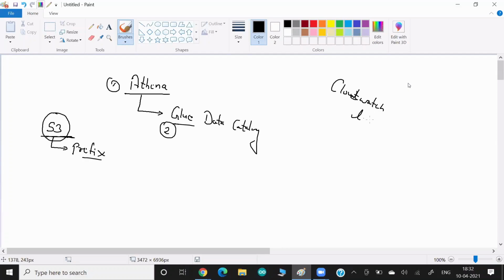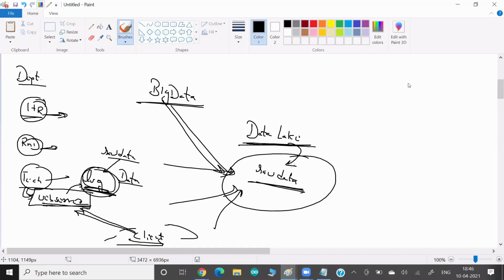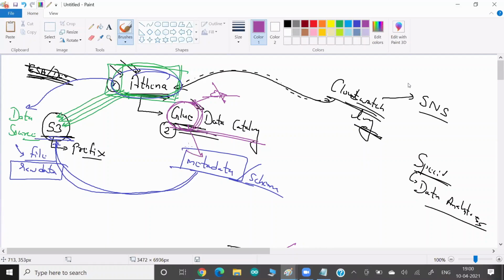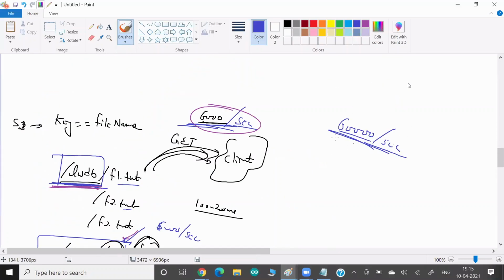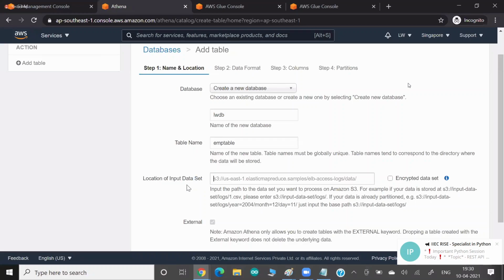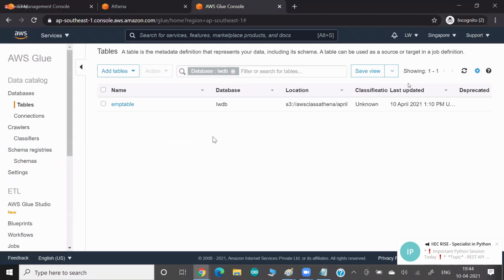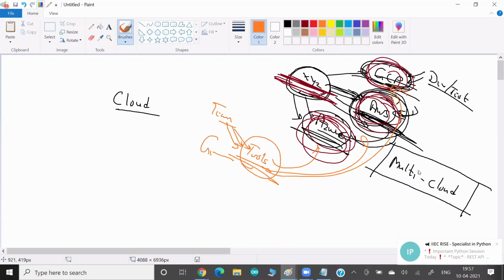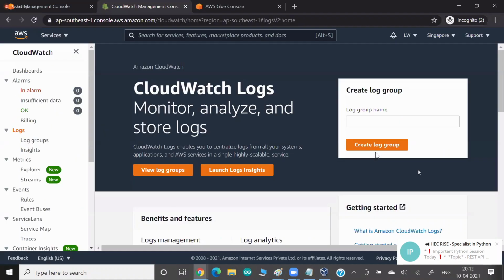AWS #35 | AWS CSA | AWS CERTIFIED SOLUTIONS ARCHITECT